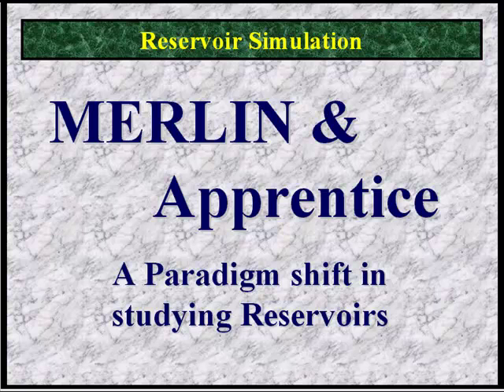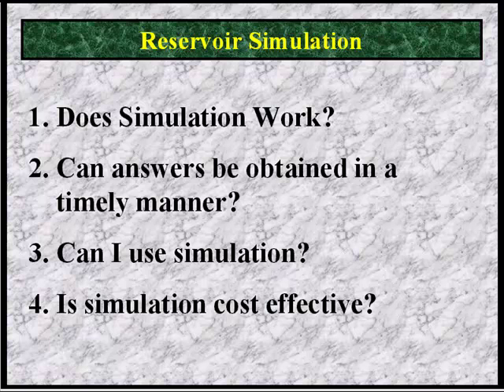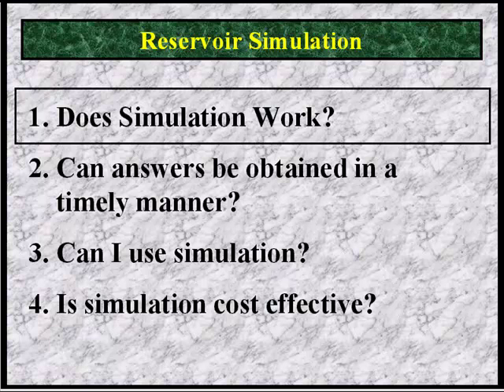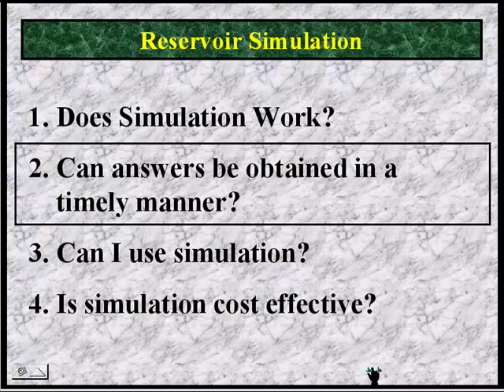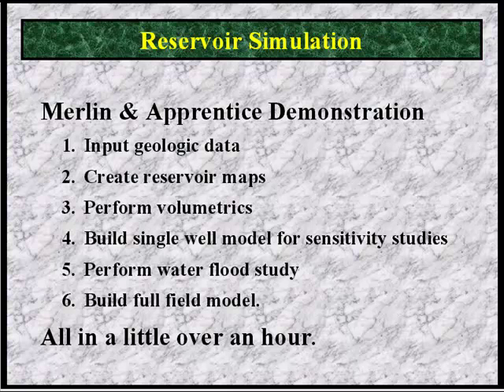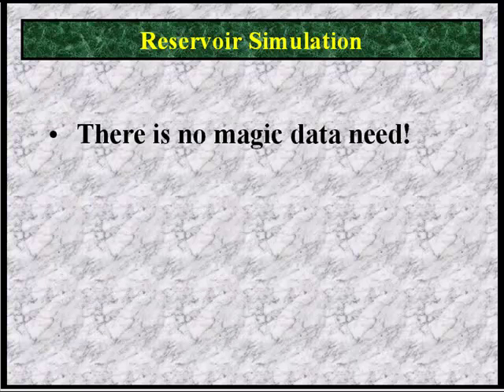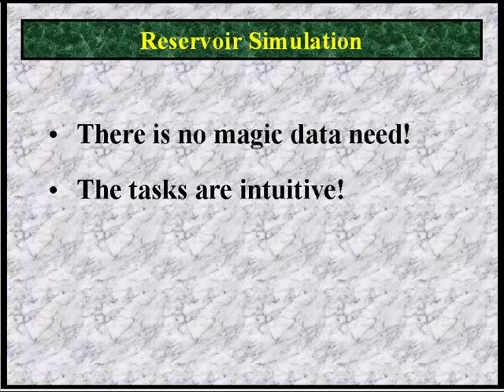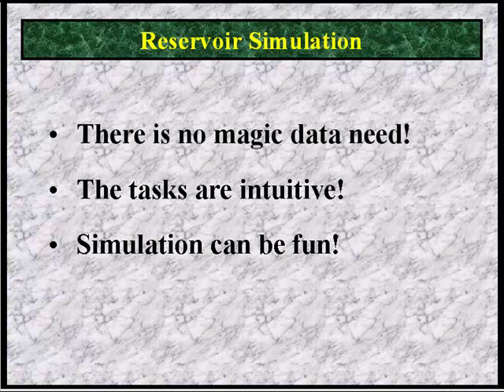User Friendly Reservoir Simulation with Merlin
Dr. Ray Calvert gives an overview of the Merlin reservoir simulator.